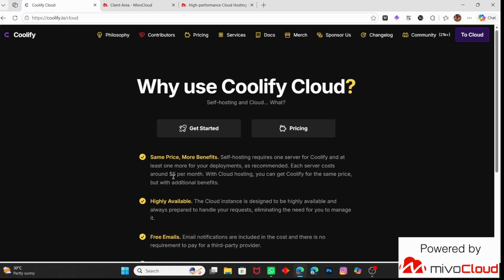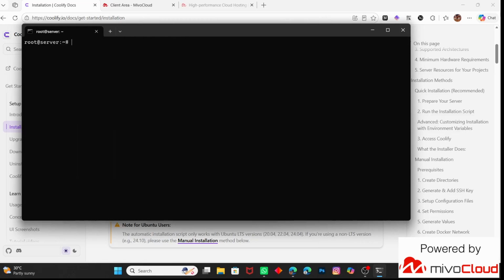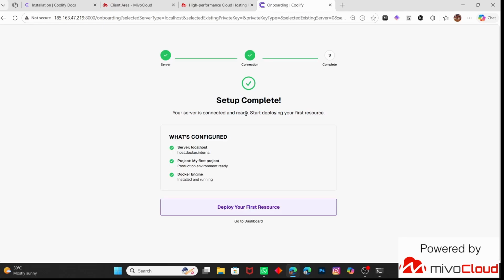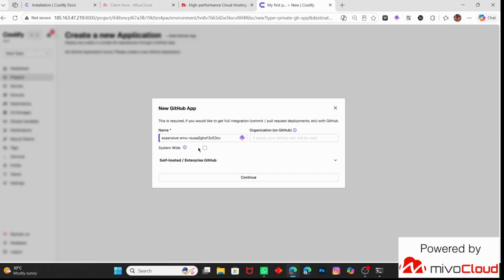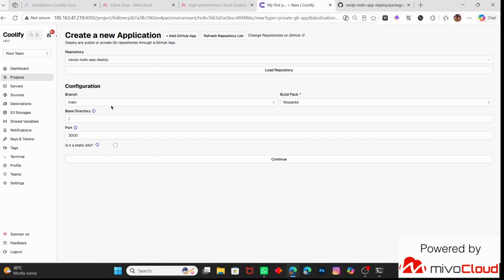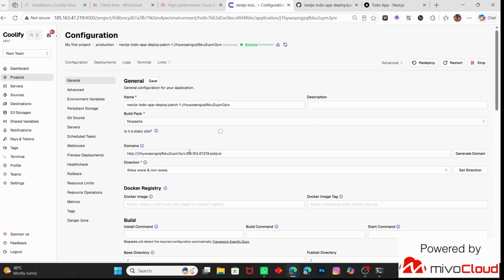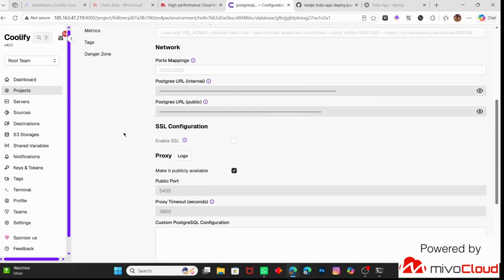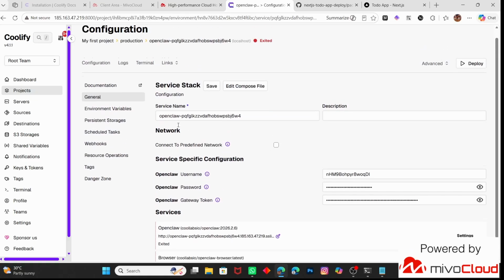Deploy Any Web Application in 15 Minutes | Coolify + VPS Tutorial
🚀 How To Deploy Any Web Application In 15 Minutes Tutorial | VPS + Coolify Combo

Want to deploy your web applications in minutes without dealing with complicated DevOps? In this step-by-step tutorial, you'll learn how to deploy any web application using Coolify on a MivoCloud VPS. Whether you're deploying a Node.js, Python, Django, Flask, FastAPI, Laravel, Next.js, React, or Docker application, this workflow makes deployment simple, secure, and production-ready.

Coolify is a powerful self-hosted Platform-as-a-Service (PaaS) that lets you deploy applications with just a few clicks while maintaining full control over your infrastructure. In this tutorial, I'll use a MivoCloud VPS to demonstrate the complete deployment process from start to finish.

☁️ Powered by MivoCloud
This tutorial uses a VPS powered by MivoCloud, which provides VPS and cloud servers for hosting real-world projects.

🖥️ Set up a MivoCloud VPS for deployment
⚙️ Install and configure Coolify
🚀 Deploy any web application in minutes
🐳 Deploy Docker-based applications
🌐 Configure custom domains and HTTPS
🔄 Manage and update applications easily

💡 Why Use Coolify + MivoCloud VPS?
✅ Self-host your applications
💰 Reduce cloud hosting costs
⚡ One-click deployments
🔒 Full control over your infrastructure
📈 Easily scale your applications
☁️ Reliable VPS hosting for production workloads